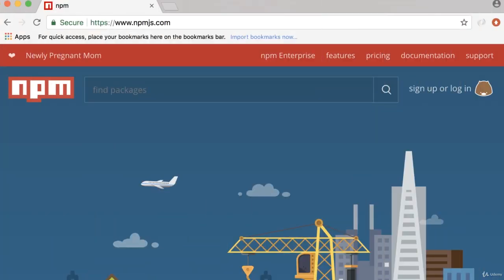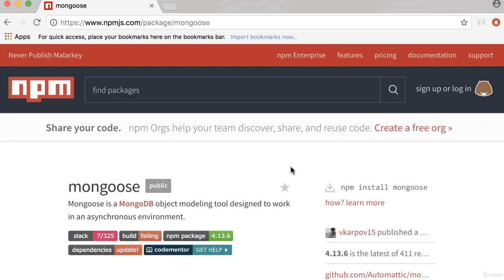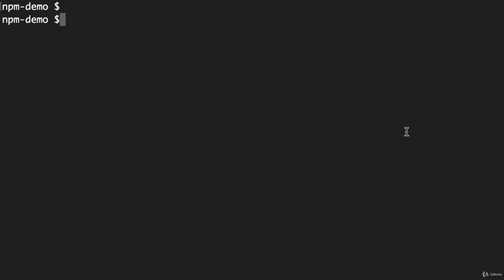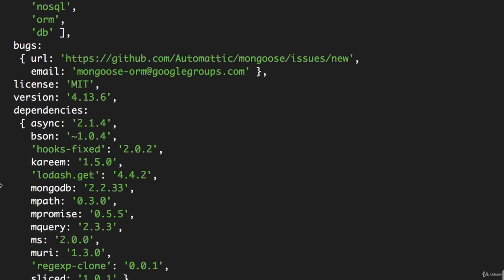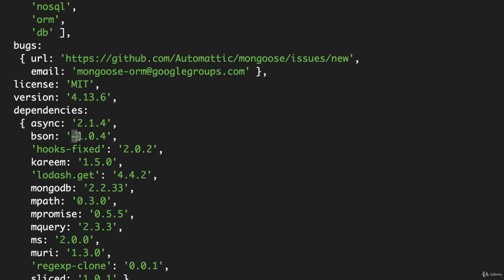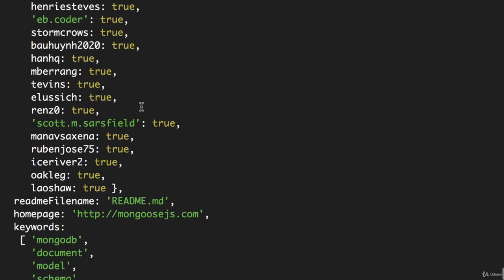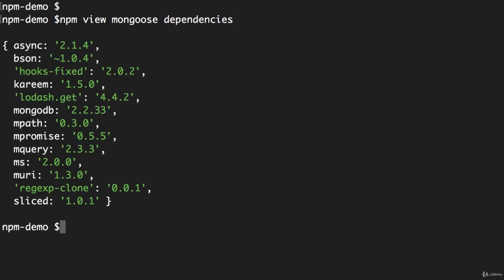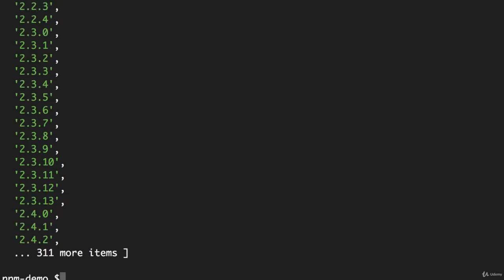Node.js #29 - Viewing Registry Info for a Package [By Mosh Hamedani]